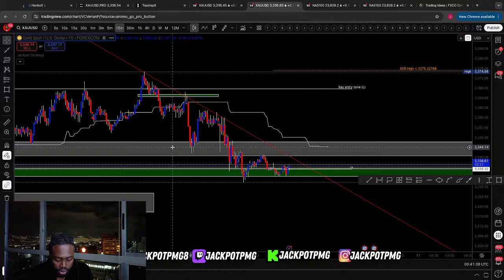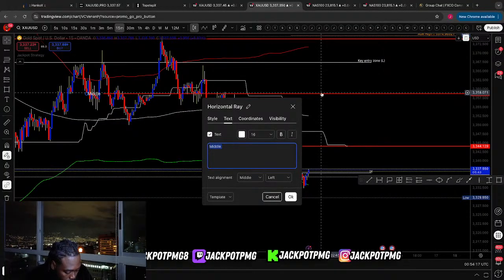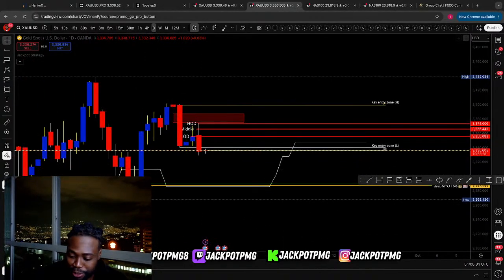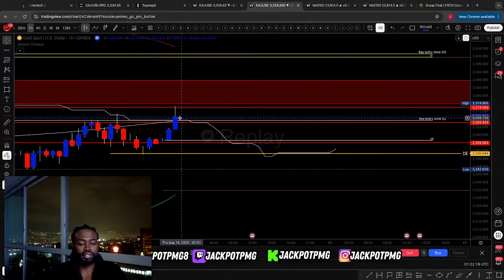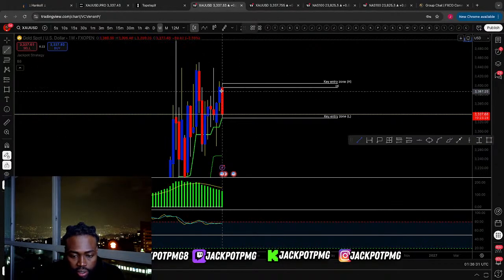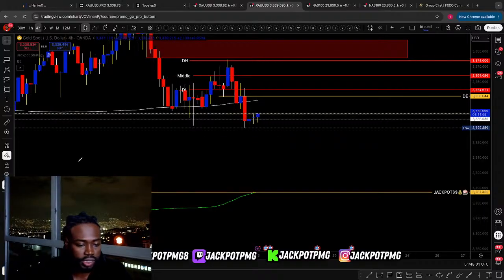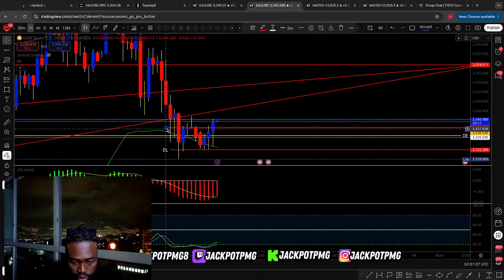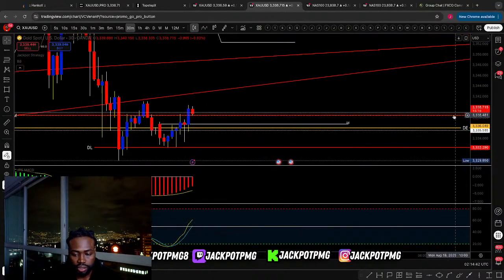Jackpot live trading session 8/18/25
Only trusted brokers I use 📈
Here’s the broker link